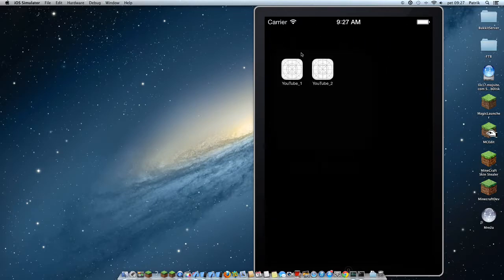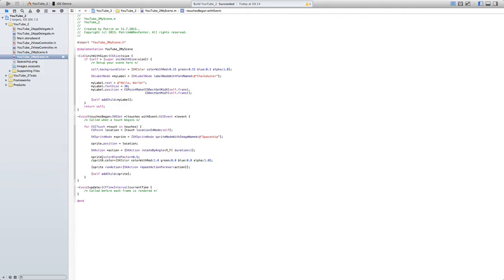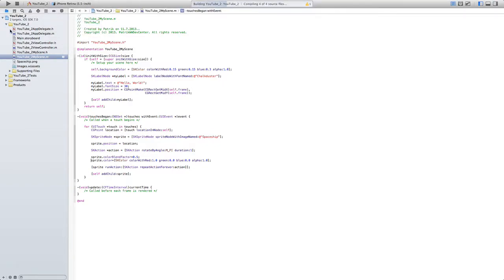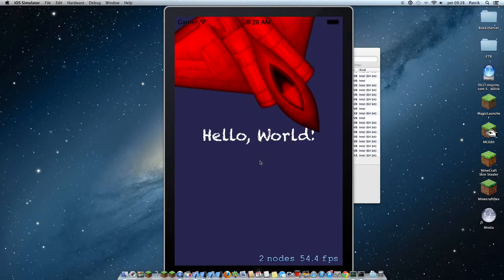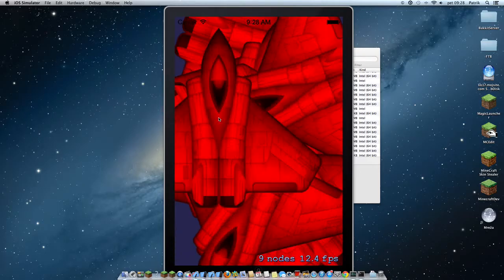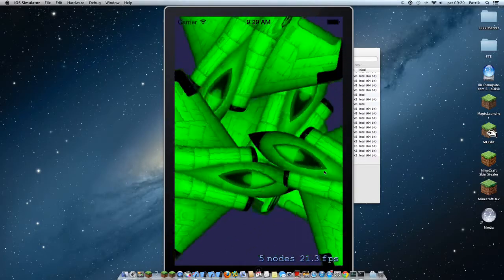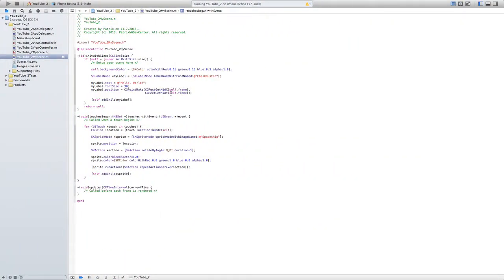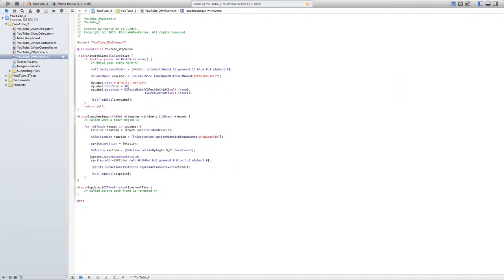Learn iOS 7 SDK Programming - Sprite Kit - Part 2